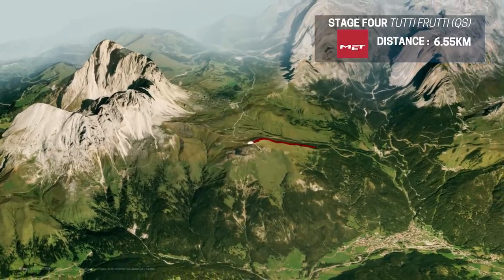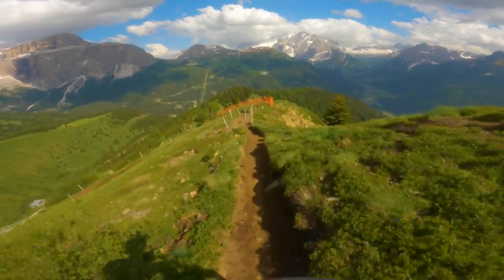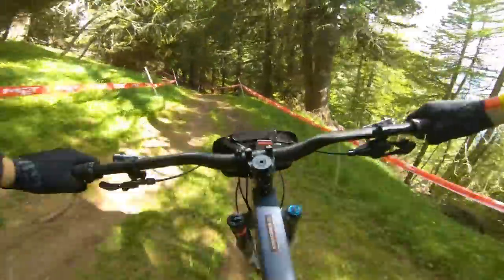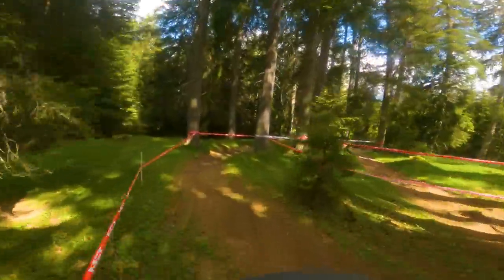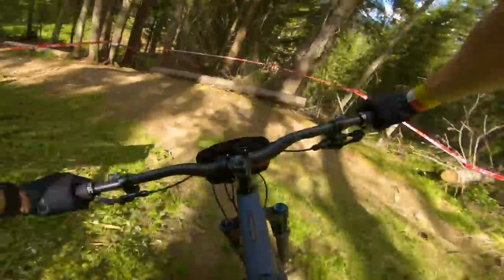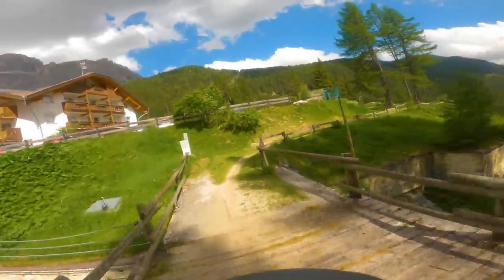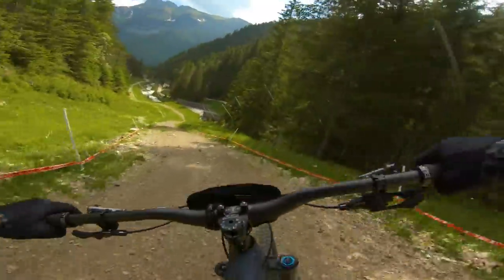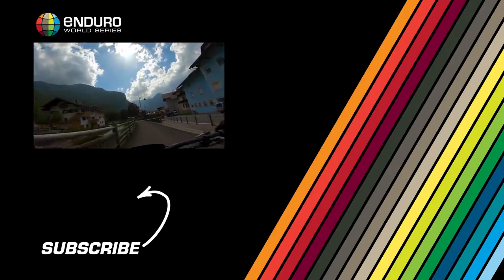Is This The Best Trail In The Alps? | EWS Val Di Fassa Trentino Queen Stage Headcam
Featured as the Queen Stage of the first round of 2021's EWS season, Tutti Frutti might just be the best trail in the Alps. Beginning on an exposed ridgeline with stunning views across the Dolomite region, the trail drops into the treeline after a couple of punchy climbs as the surface changes from loose, to hard-packed clay, to fresh-cut loam. Before more short, sharp climbs and a trail centre style traverse delivers riders to two final switchbacks and the flat out piste section to the finish; racers will be speed tucking this as they reach speeds of 70-80km/h. Loose, flat corners and a step down bring the riders back into the town of Canazei, where they thread through the Italian streets back to the event arena.

The Trentino region of Italy sits near the heart of the Dolomites, but this trail is so good that it could be up there with some of the best in the Alps! Head to Val Di Fassa to try it out for yourself. Big shout out to Nico Turner  @LiveToRideMTB for the FPV drone wizardry!

How good does this trail look? Who would you ride here with?